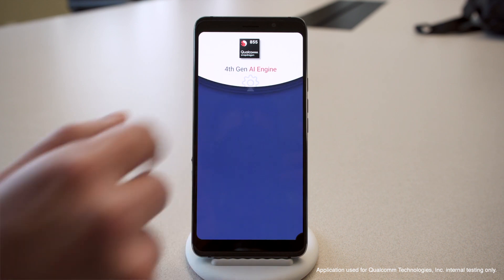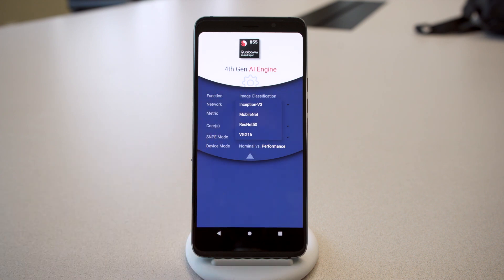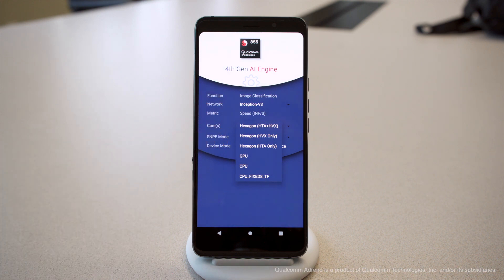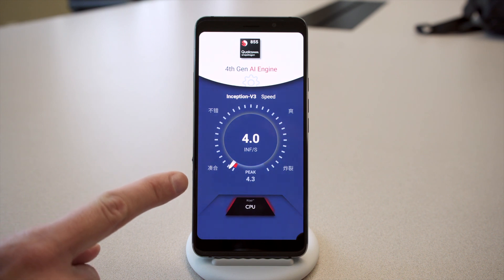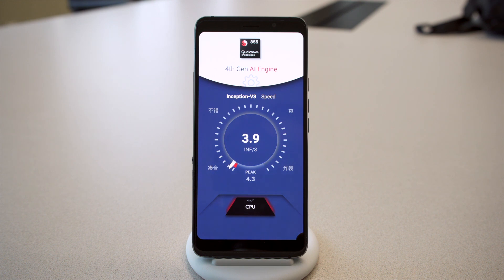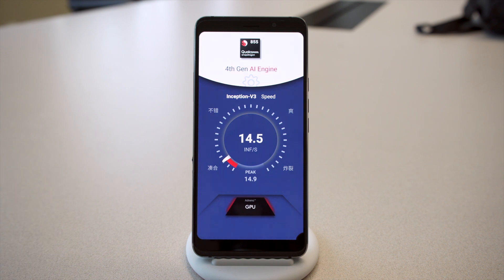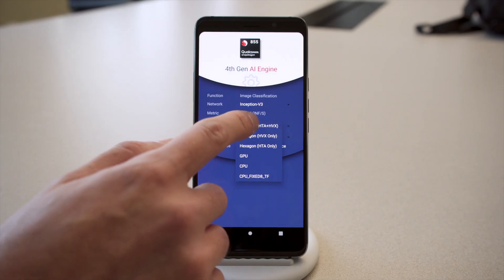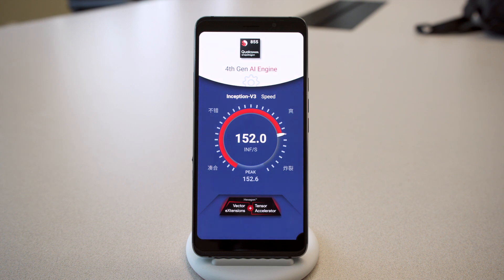Benchmarking Artificial Intelligence on the Snapdragon 855 Mobile SoC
This video shows an app created by Qualcomm Technologies, Inc. for internal testing only that highlights some AI benchmarking on the Qualcomm® Snapdragon™ 855 mobile platform utilizing our Qualcomm Neural Processing SDK.